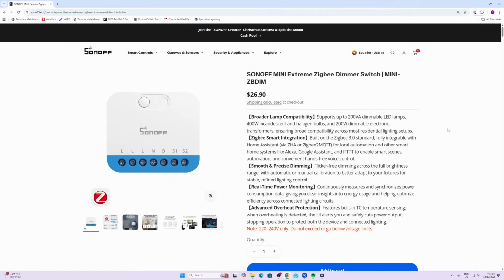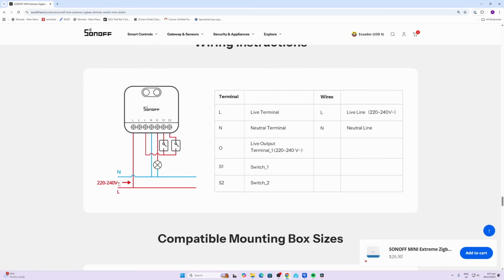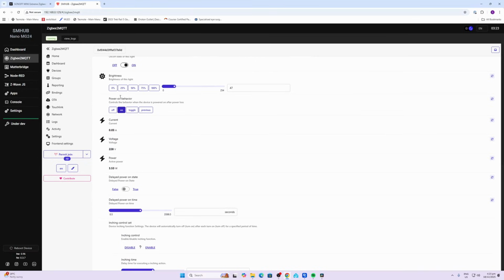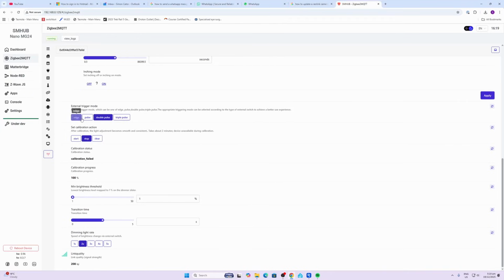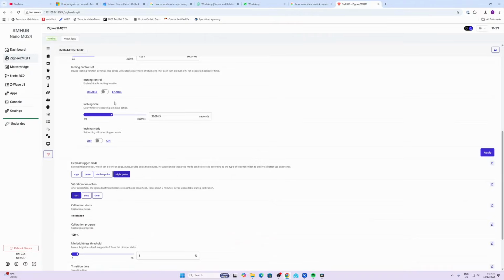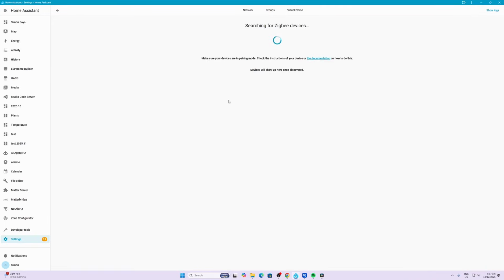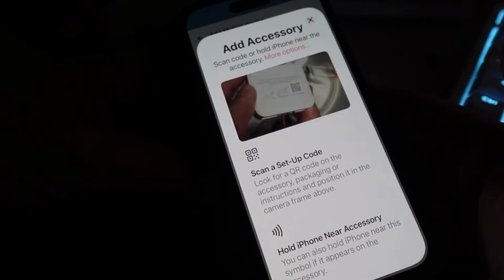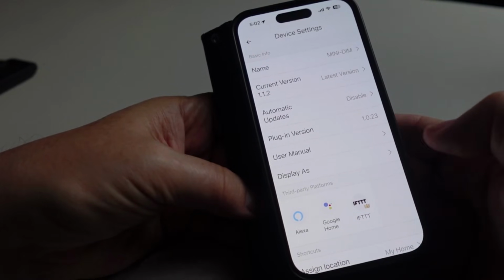Finally Smart Dimmers from Sonoff!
Some items in my smart home:
Great continuous super bright LED Strips with no dots